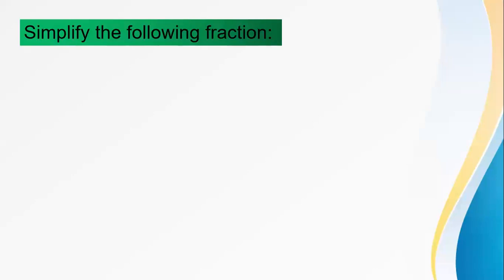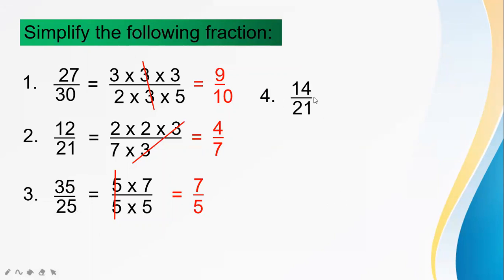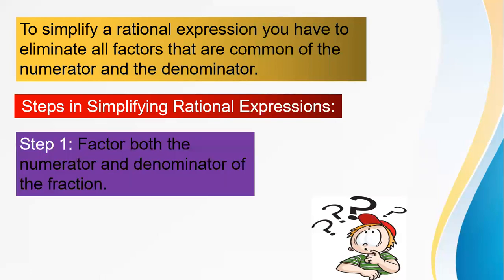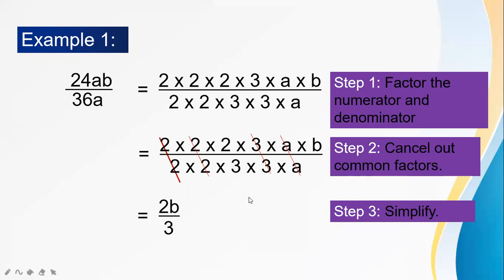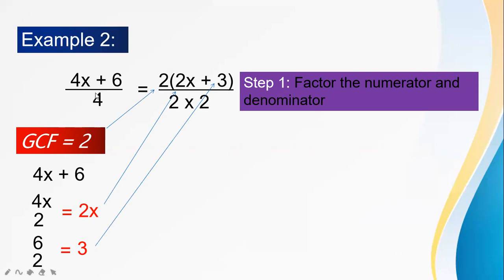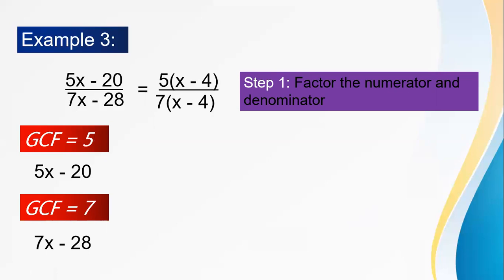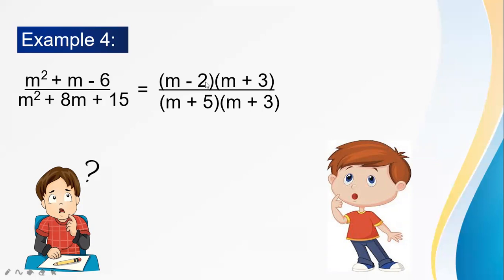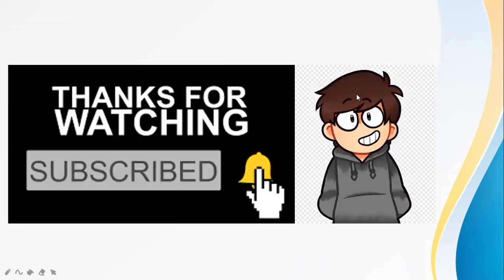Simplifying Rational Algebraic Expression